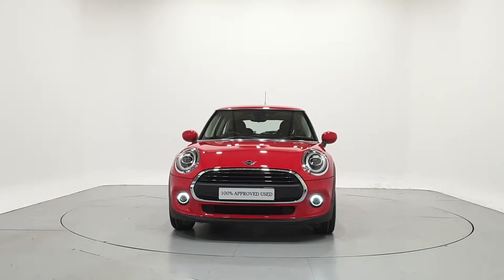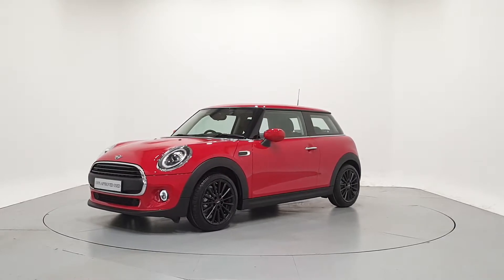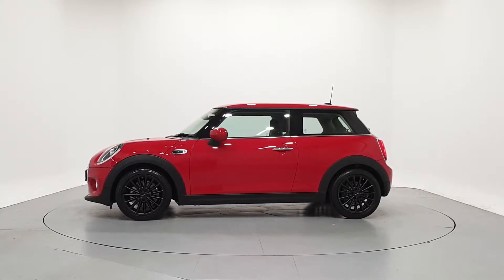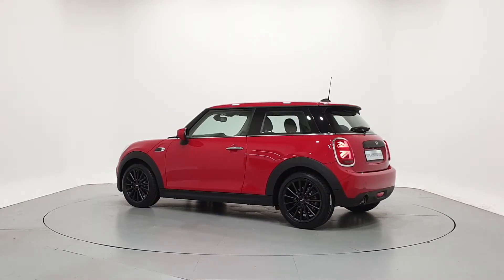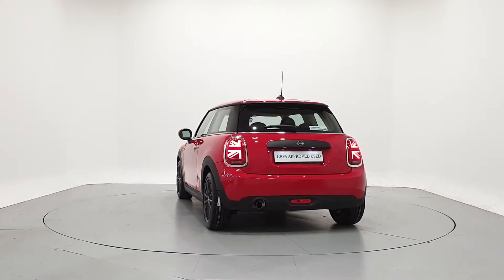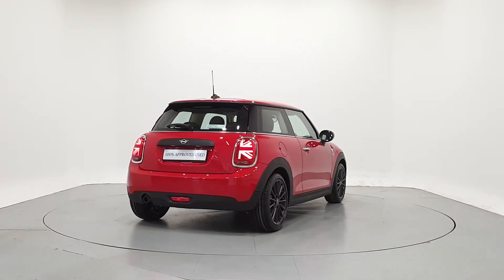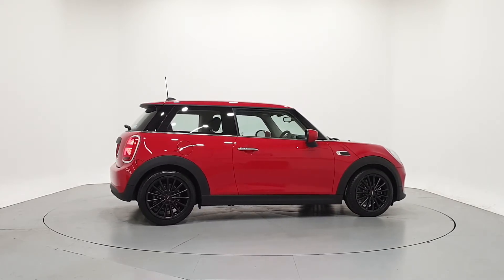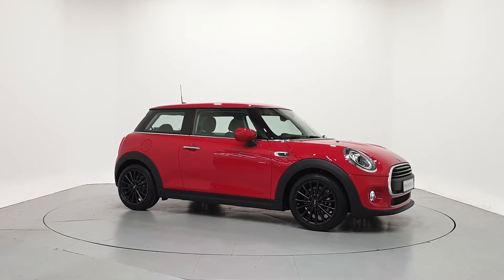211D21353 - 2021 MINI HATCH 3-Door One Classic 22,950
Here is a video of our 211D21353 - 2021 MINI HATCH 3-Door One Classic 22,950. Please contact fknrsales to arrange a test drive today. Frank Keane BMW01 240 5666